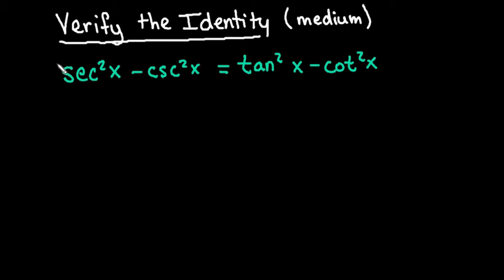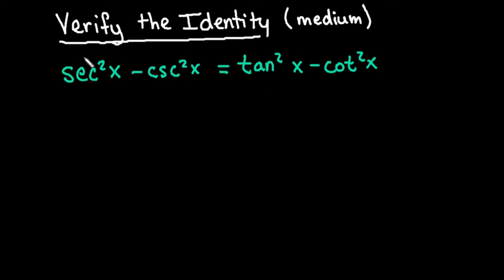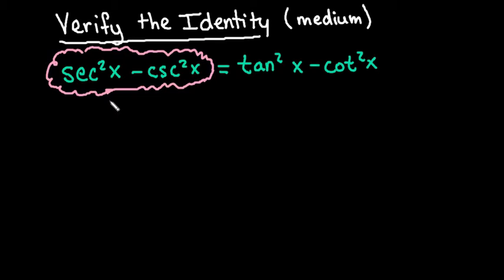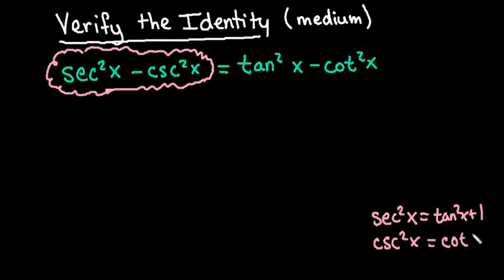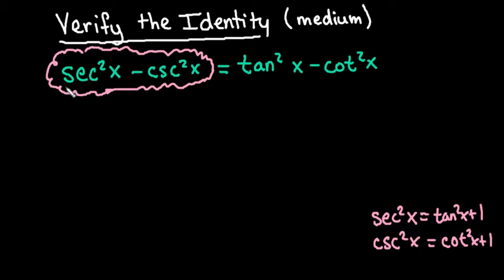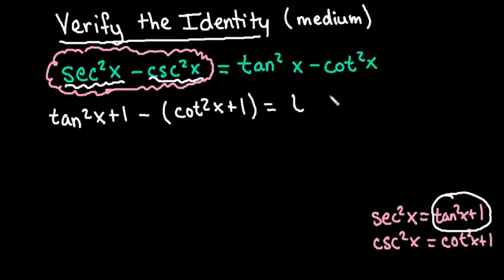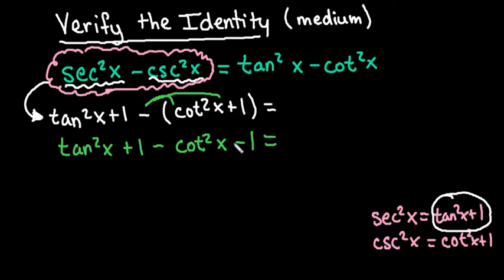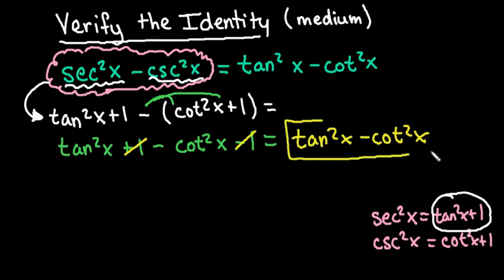Verify the Trig Identity - Uses Pythagorean Identities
Another example of verifying Trig Identities. This particular example uses two of the Pythagorean Trig Identities to verify that they are identities.